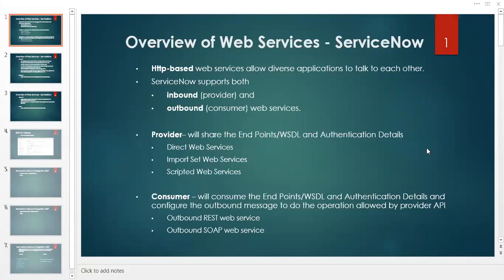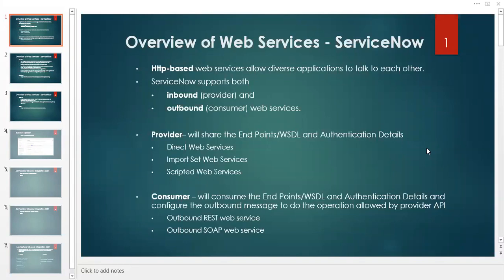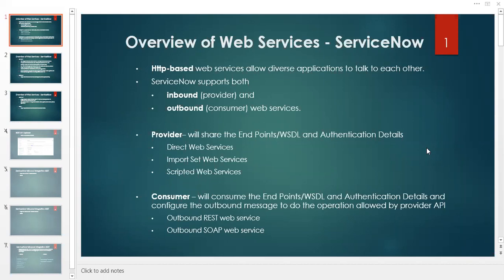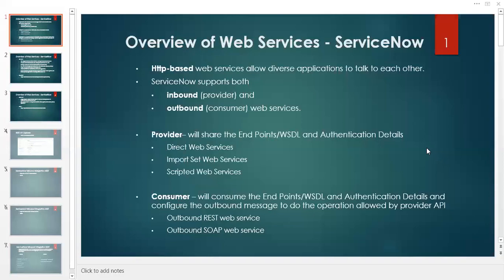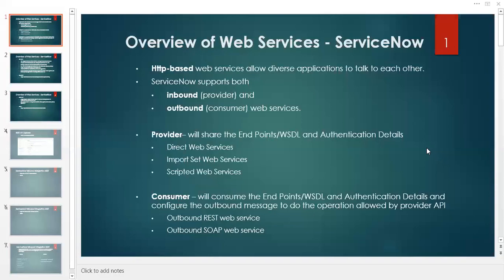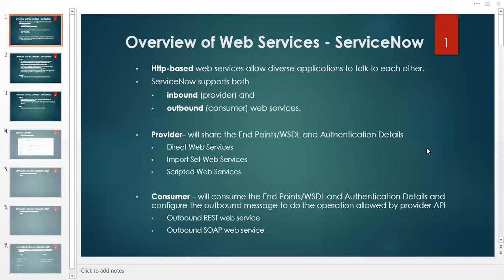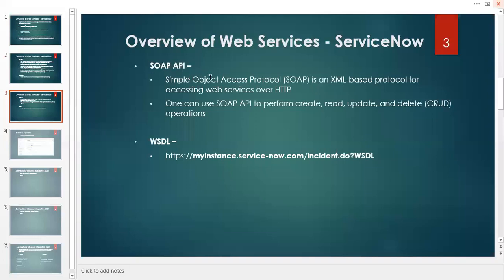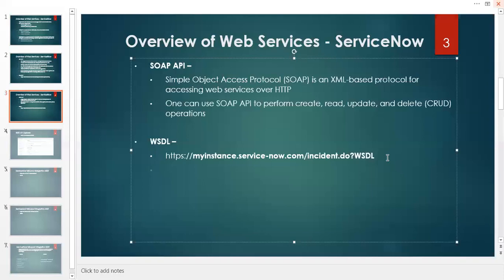1. ServiceNow Web Services - Integration - Overview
1. Provider & Consumer
2. Types of Web Services
3. REST Overview
4. SOAP Overview
5. End Point & WSDL